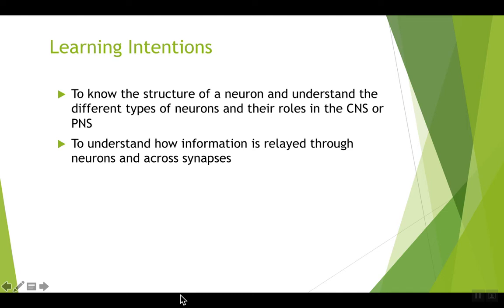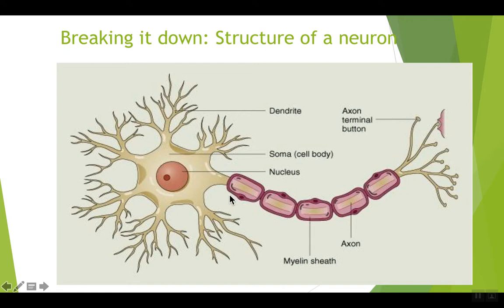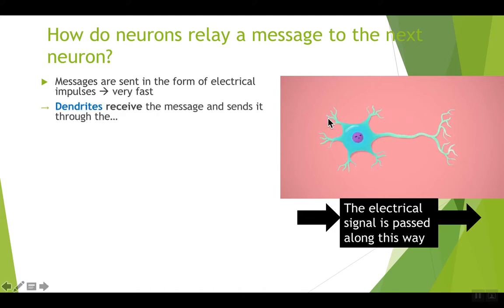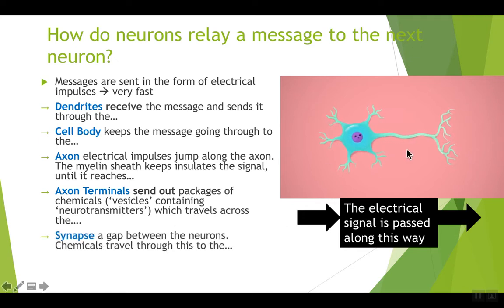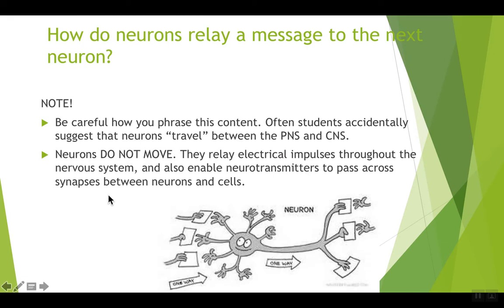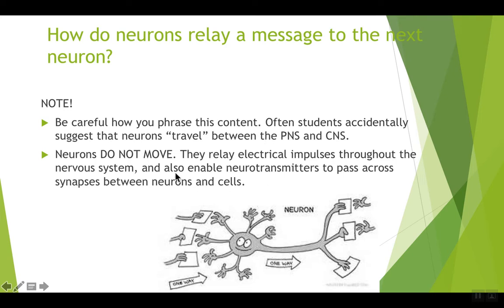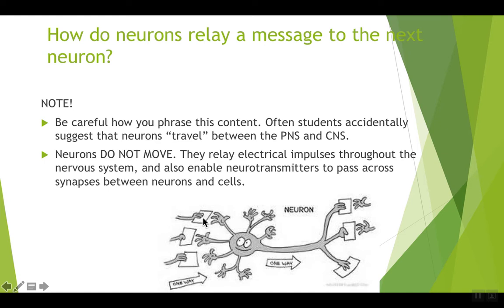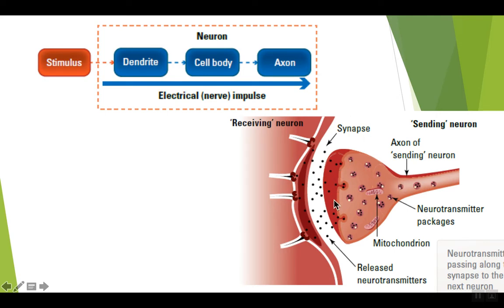8 synapses and electrical impulses